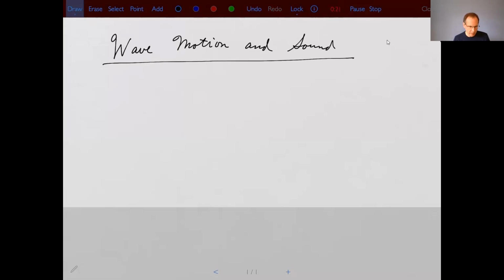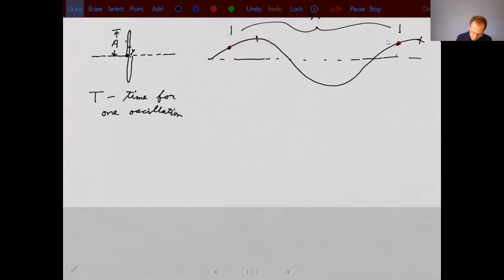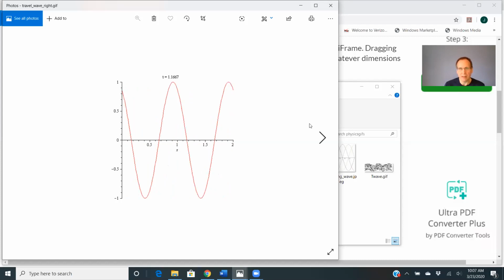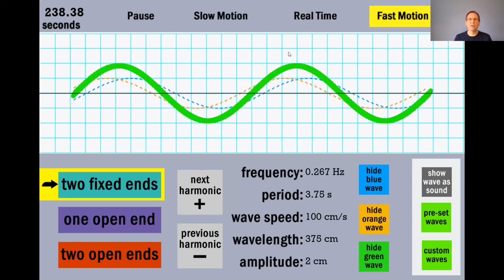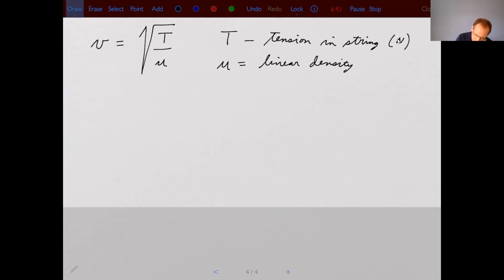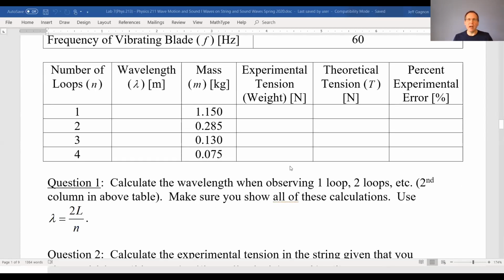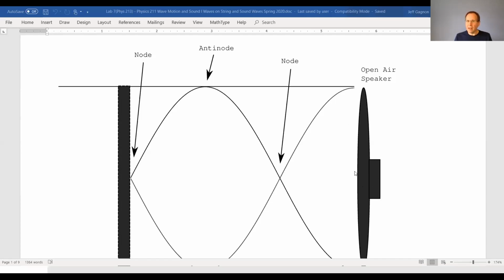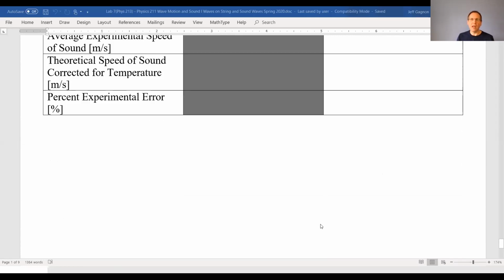Physics213 Lab7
This is the video lecture for lab 7.  It describes the background information and what you need to do to complete the lab report.